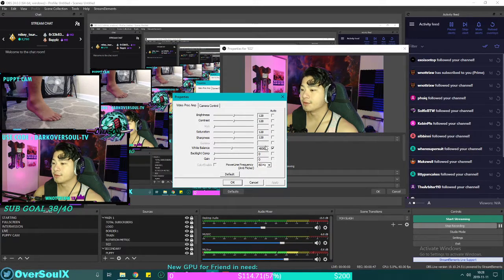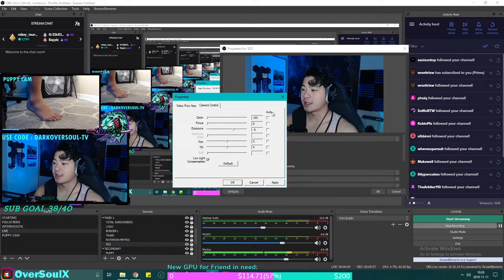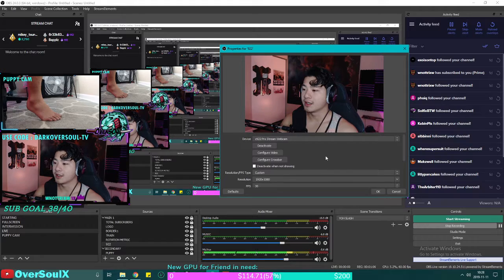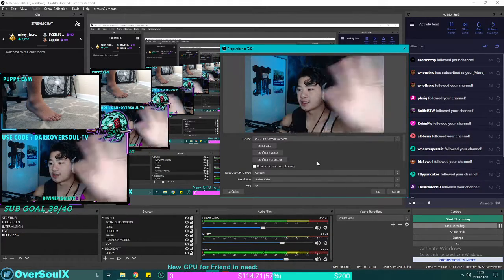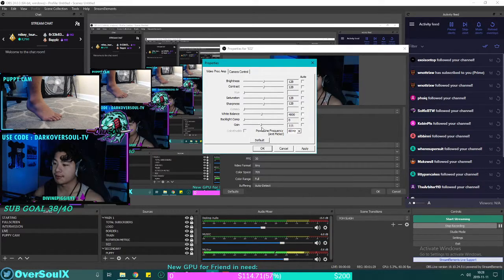Recommended C920 Webcam Settings for OBS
This is just a video of the the settings I use for my C922 and C920 settings for my OBS.